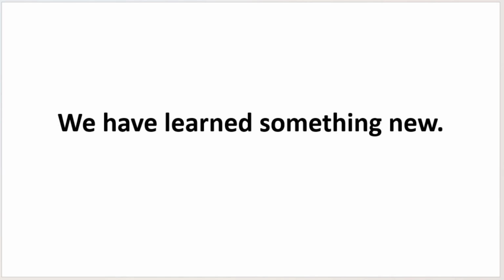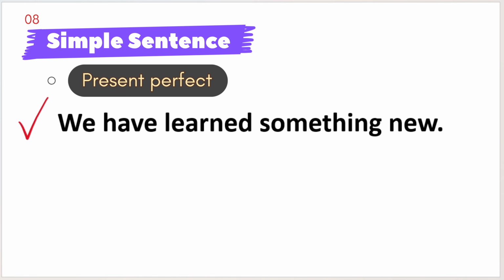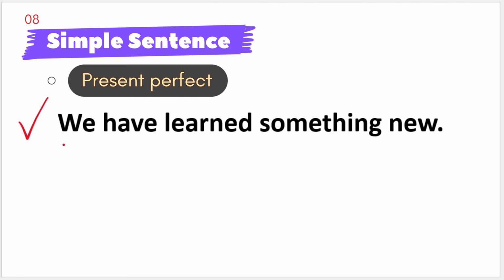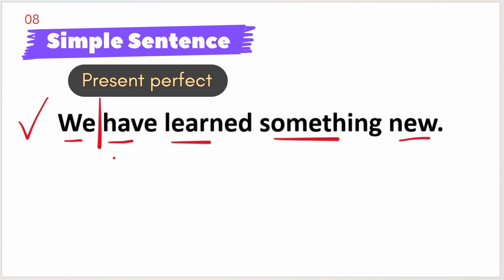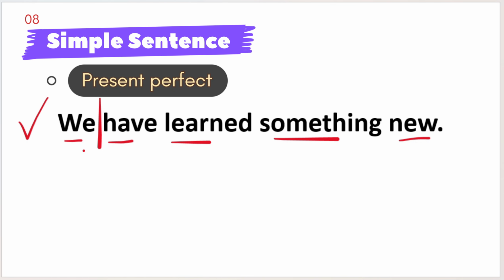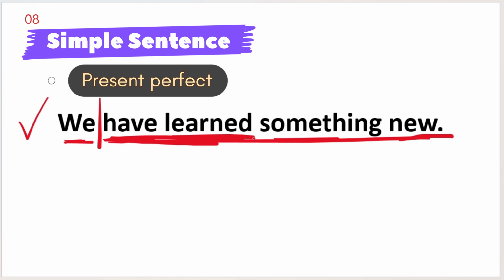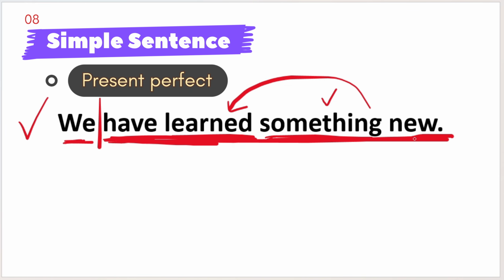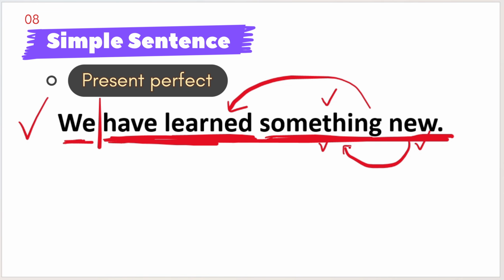TO UNDERSTAND SENTENCE 8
Just practice and learn to understand how a sentence process. I hope you can realize well after watching this step by step. Thanks